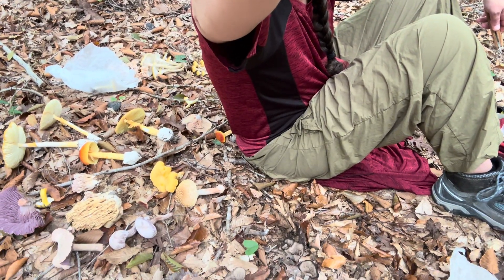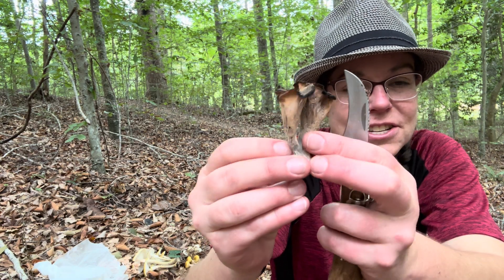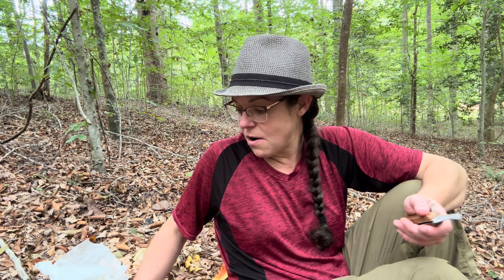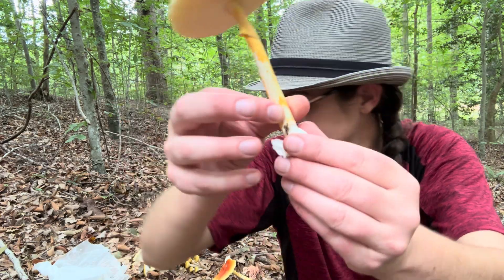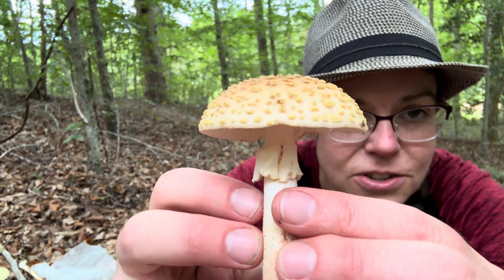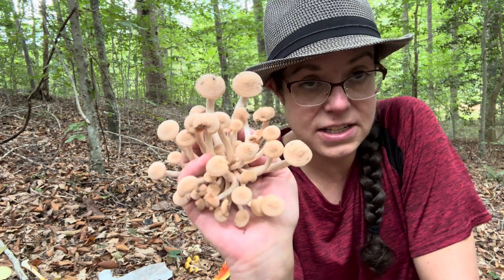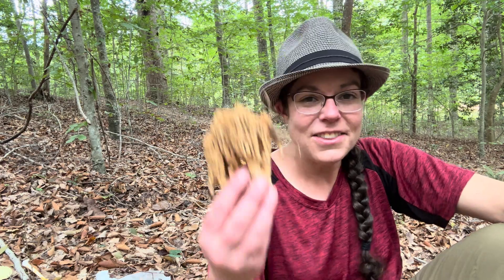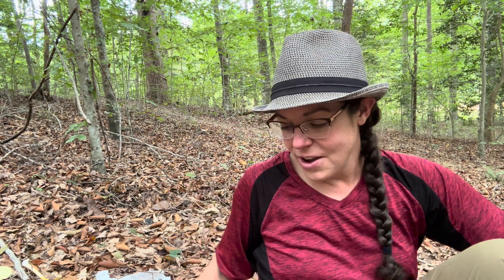5 fall mushrooms: Black trumpets, ringed and ringless honey mushrooms, Caesars, and purple Laccarias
In this video, I show how to identify 5 popular fall edible mushrooms.

1. Black trumpets (Craterellus fallax). With beautiful black, gray, and peach coloration and an earthy, fruity flavor, Craterellus fallax is a marvelous east coast-specific black trumpet mushroom.

2. Honey mushrooms (Armillaria mellea). Armillaria mellea is a golden-brown edible mushroom that grows in large clusters on wood and at the base of distressed and dead trees.

3. Ringless honey mushrooms (Desarmillaria cespitosa). Like Armillaria mellea, the ringless honey mushroom is a parasitic fungus that produces large clusters of firm mushrooms.

4. Caesar mushroom (Amanita jacksonii). Called the slender Caesar mushroom, the brilliant red and yellow Amanita is particularly tasty when young (which my specimens weren't).

5. Purple-gilled Laccaria (Laccaria ochropurpurea). With firm flesh and a muted whitish-gray cap, this distinctive mushroom has cartoonish purple gills that make it simple to identify and fun to admire.

I also wave some Ramaria coral mushrooms at my camera, but I was too tired and uninformed to say anything worthwhile about them. However, Ramaria mushrooms do look pretty cool.